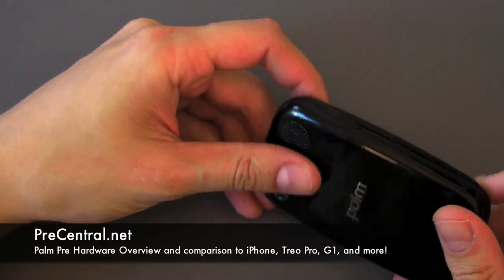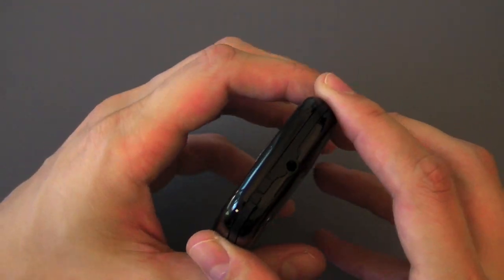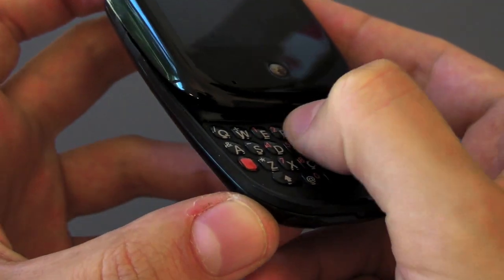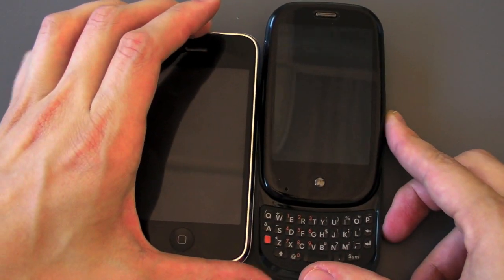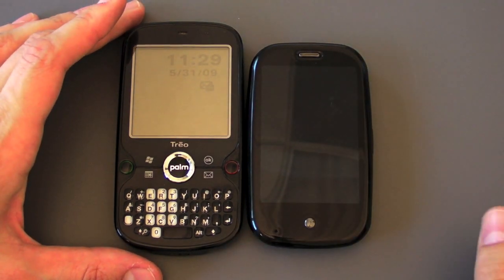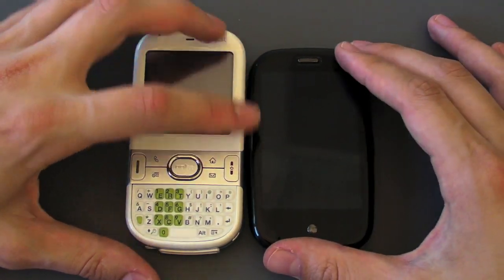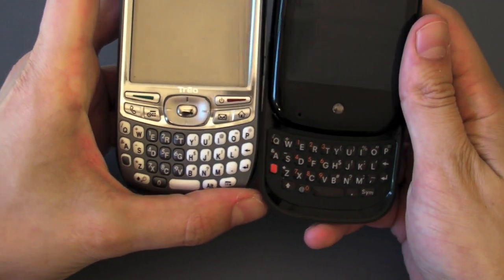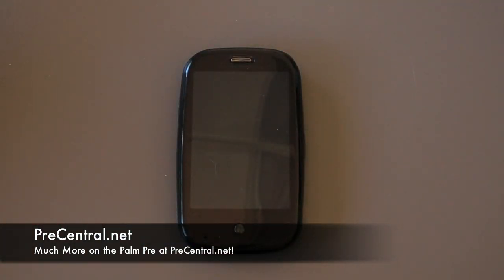Palm Pre Hardware Overview and Comparison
A Quick overview of the Palm Pre's hardware and comparisons to the iPhone 3G, Treo Pro, Centro, Treo 680, Sprint Touch Diamond, and T-Mobile G1.  Much more coverage of the Palm Pre at PreCentral.net!